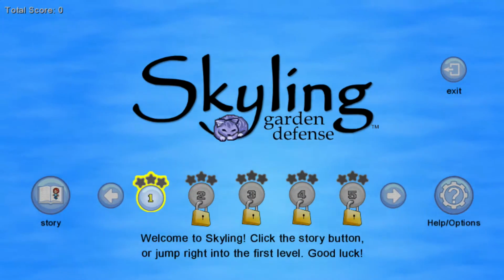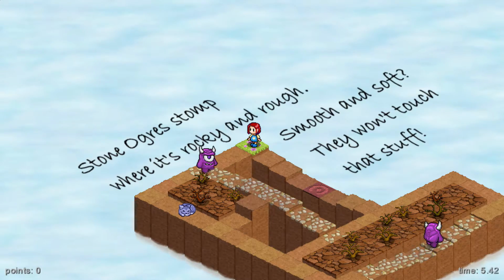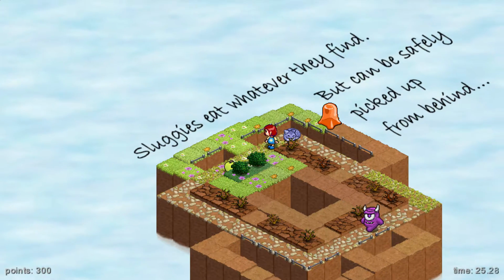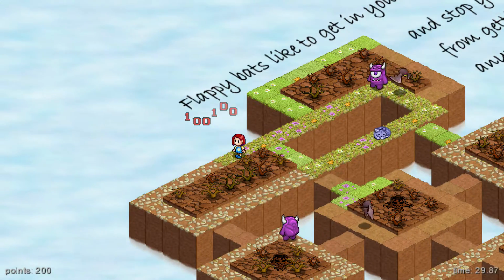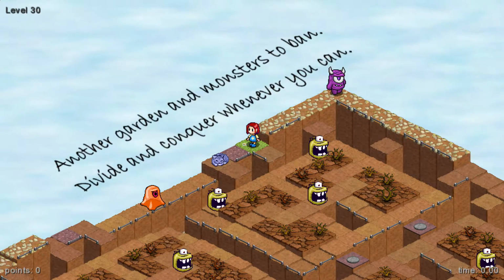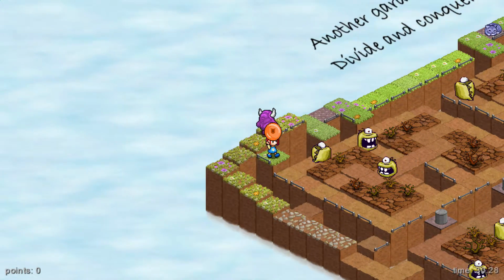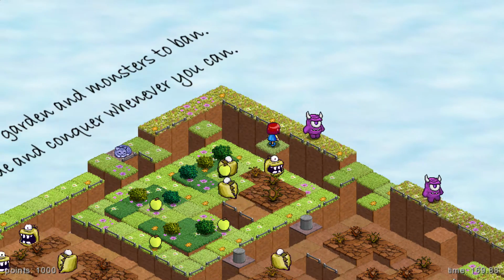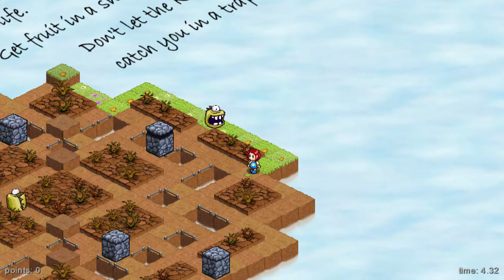Indie Insights: Skyling Garden Defense (Pre-Release)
(Please note, there was an issue during the audio recording.  An attempt to repair the audio was carried out, but it is not a perfect fix.  The sound is very messed up.)

What do you get when you combine Pac-Man with Q-Bert?  Apperently a little girl who has a penchant for throwing cats all over the place.  In Garden Defense, you need to help bring life back to the world around you, and avoid any monsters that get in your way!